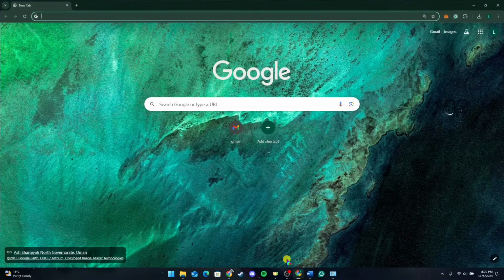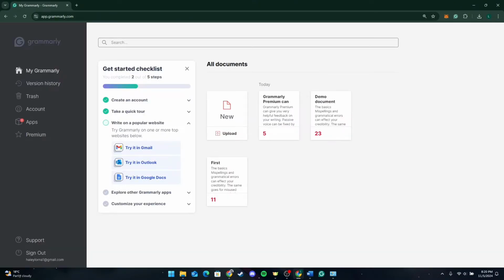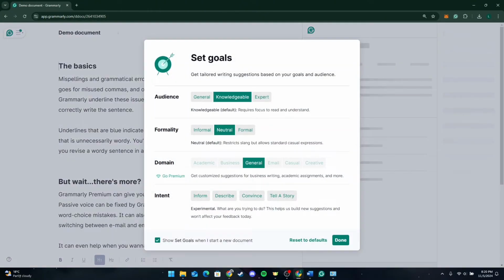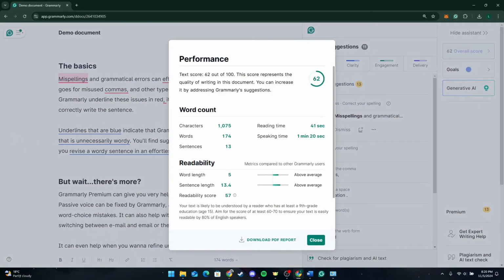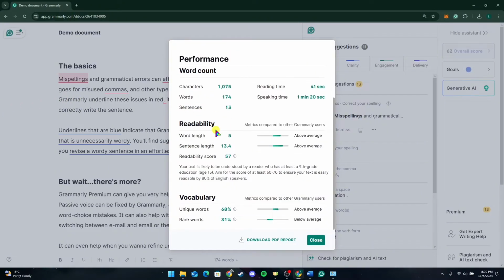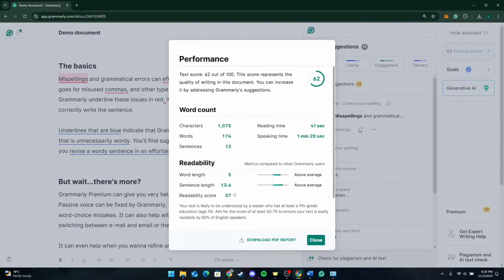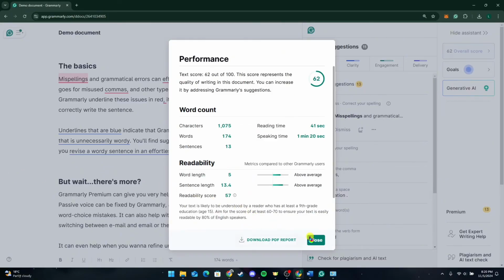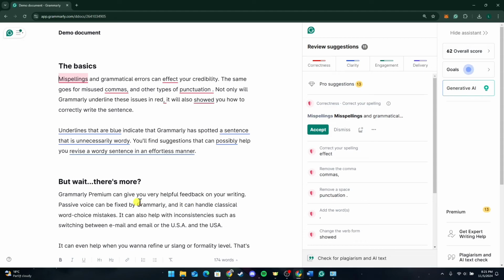How to View Grammarly Insights 2024?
Want to track your writing progress with Grammarly? In this video, I'll show you how to view your Grammarly Insights, including detailed reports on your writing accuracy, tone, and overall improvement. These insights can help you understand your strengths and areas for improvement while using Grammarly!